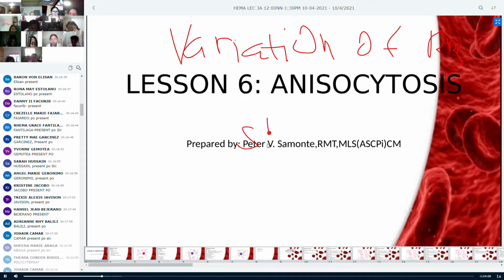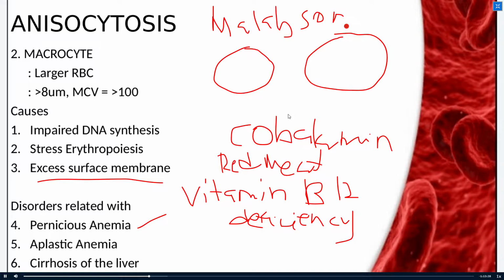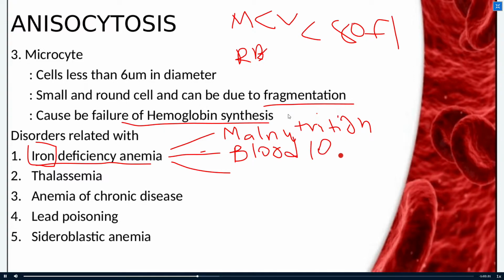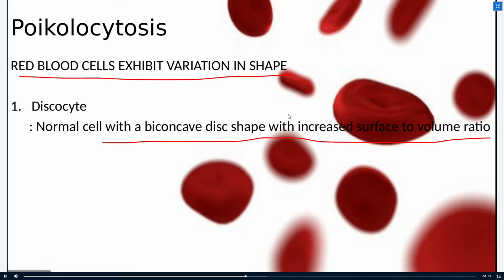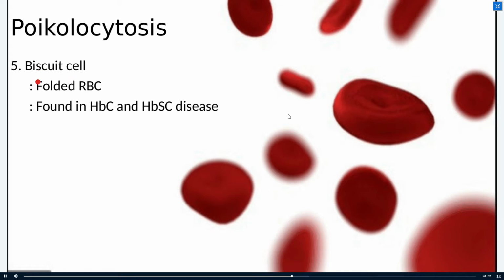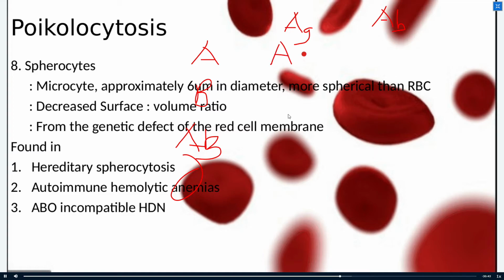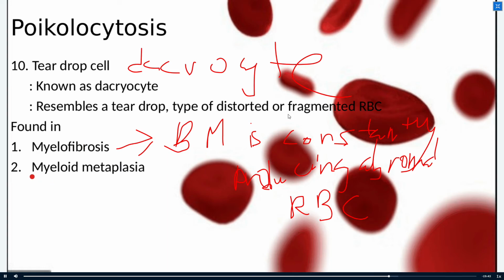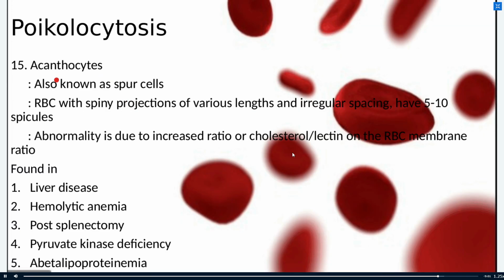LESSONG 6&7 ANISCYTOSIS AND POIKILOCYTOSIS